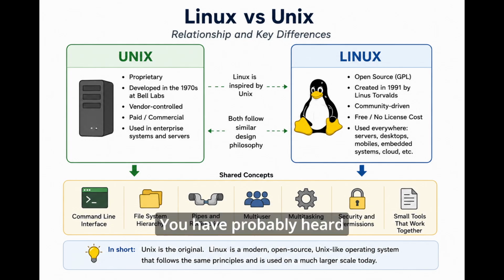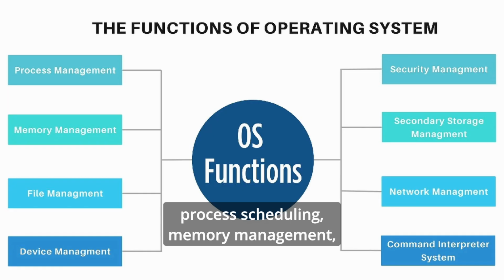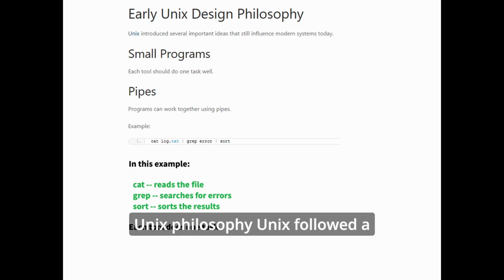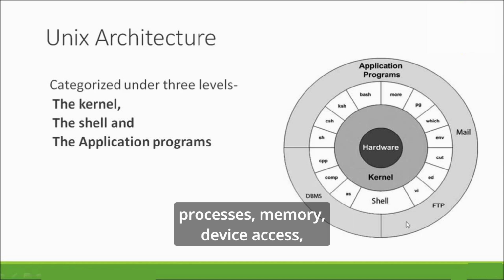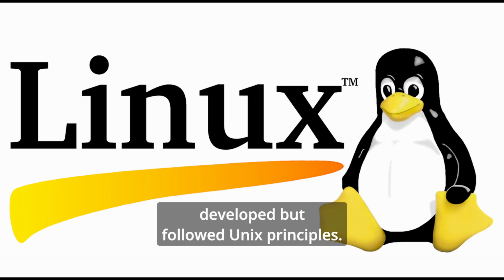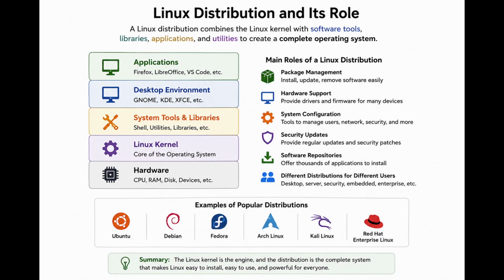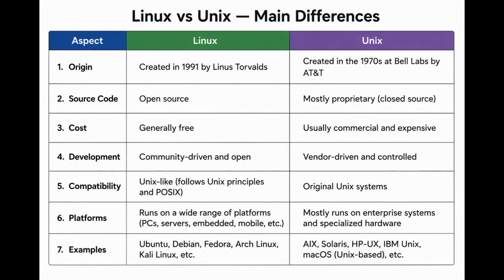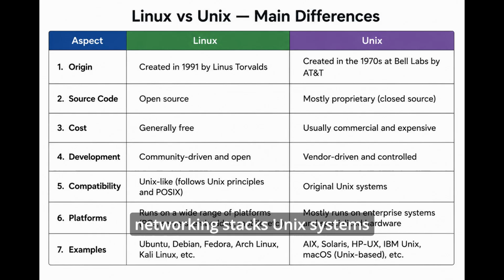Linux vs Unix,Difference Between Linux and Unix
Difference Between Linux and Unix:

1.What Is an Operating System?
2. What Is Unix?
3. Unix Philosophy
4. Unix Architecture
8. Linux Distributions
9. Linux vs Unix — Main Differences